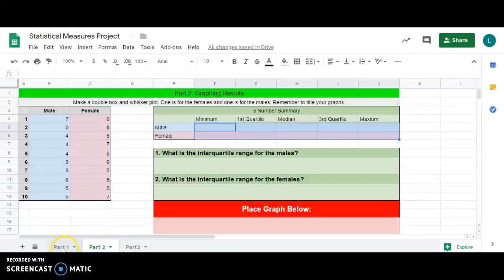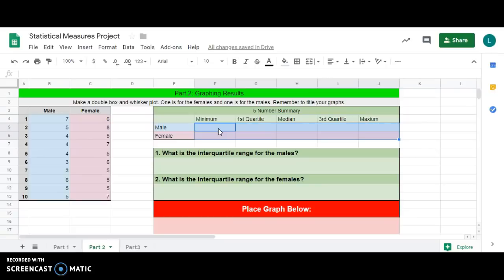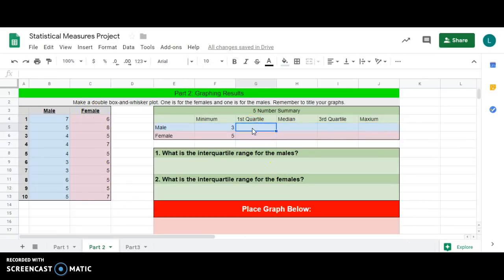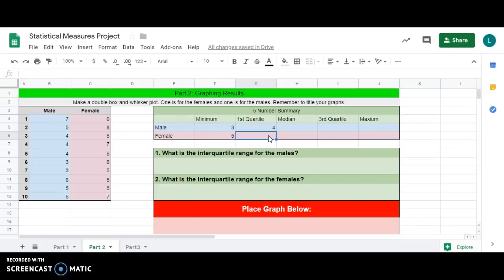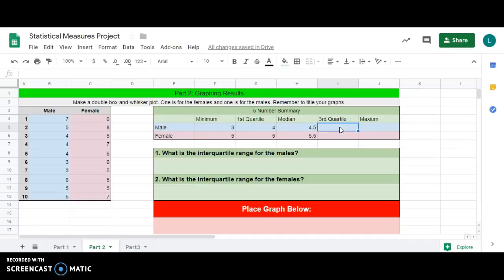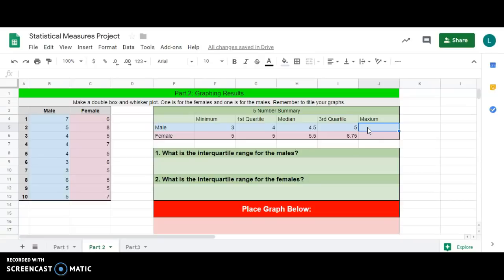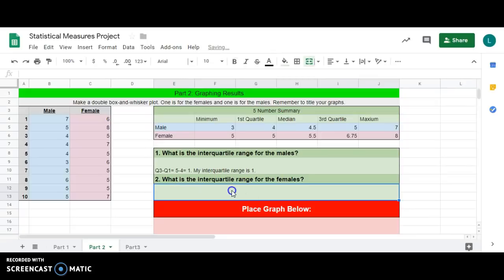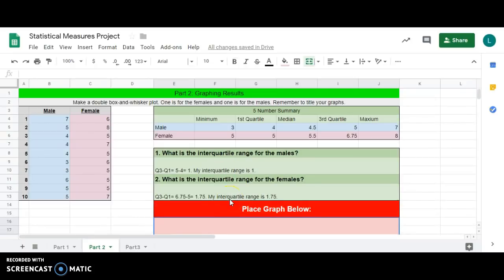Calculating 5 number summary with formulas